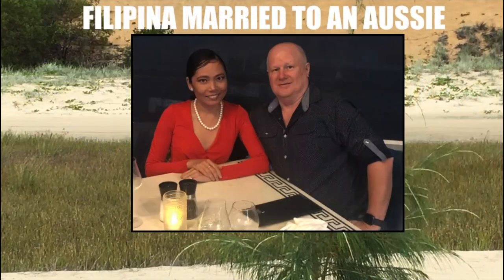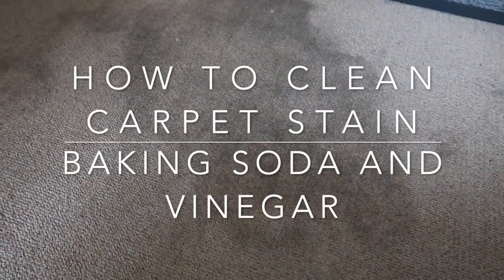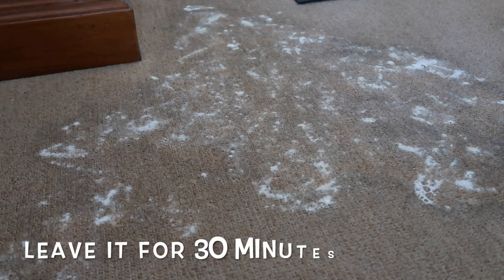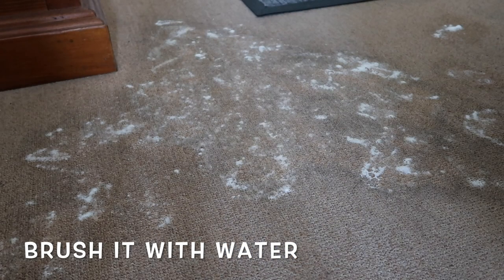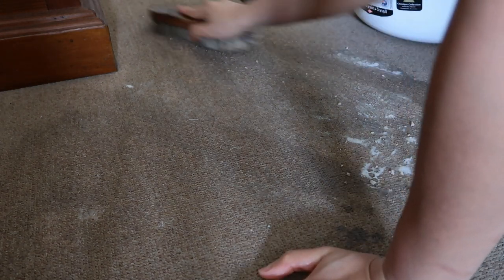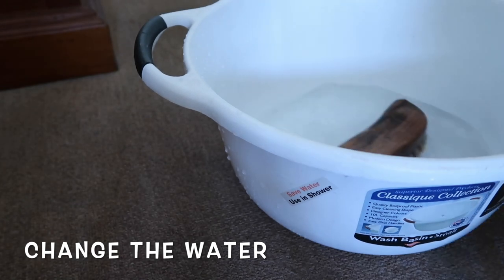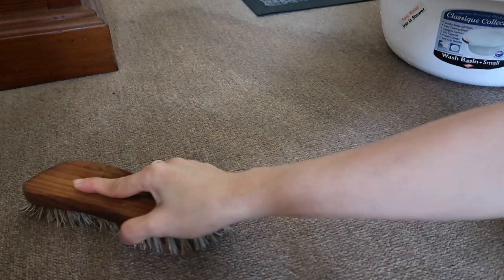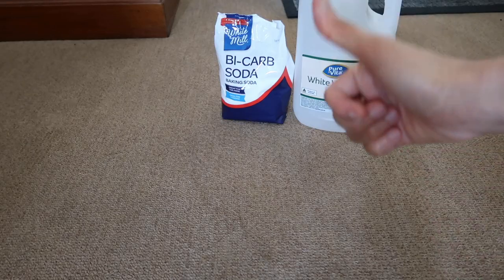The Best Eco Friendly Carpet Stain Cleaner | Baking Soda Vinegar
The best eco friendly carpet stain cleaner. Uses baking soda and vinegar. DYI carpet cleaner baking soda vinegar is so amazing. Stain on carpet can be annoying, plus adding the costly stain remover often with harmful chemicals, so here's how to get rid of it. But there is a cheapest and simple way to get rid of the stain at very low cost and free from chemicals! All you need are baking soda and vinegar!